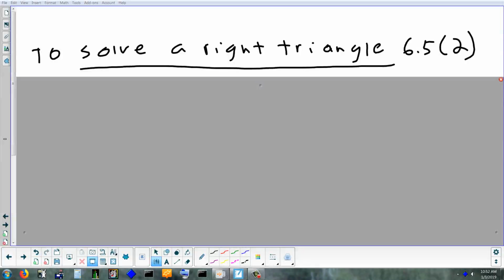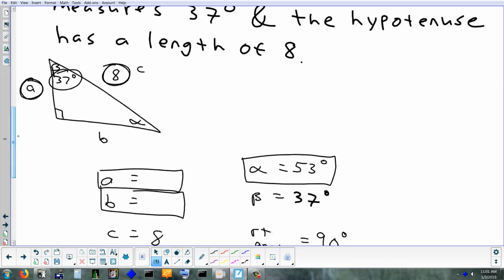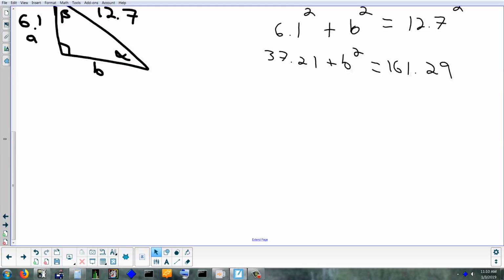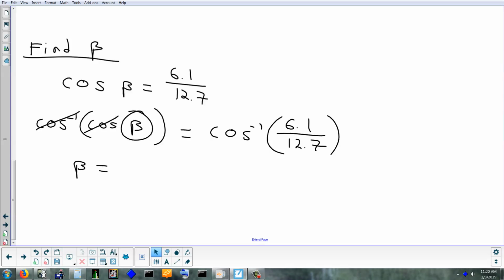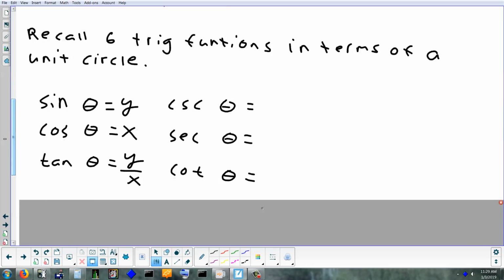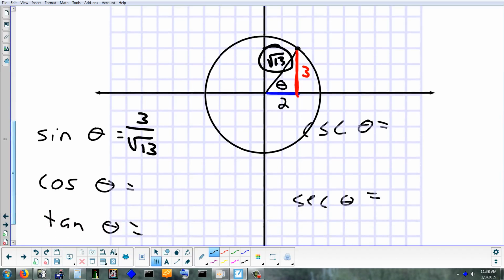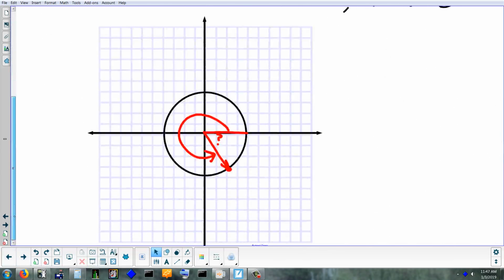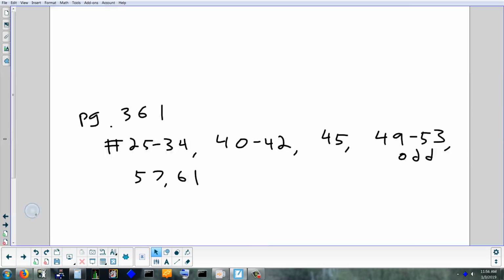6.5(2) Right Triangle Trigonometry 1-3-19